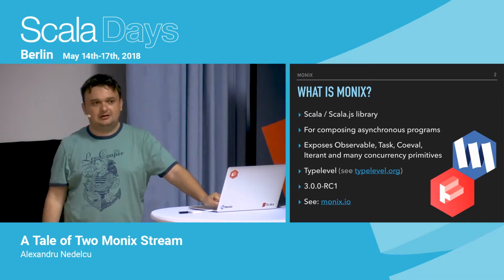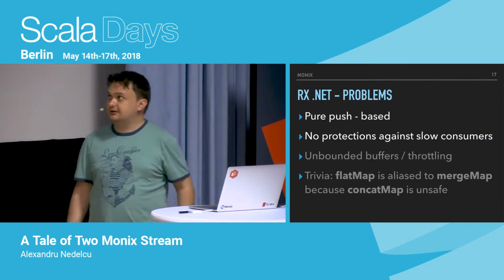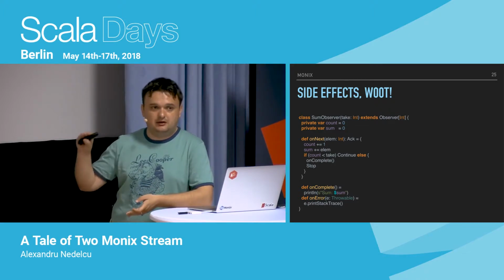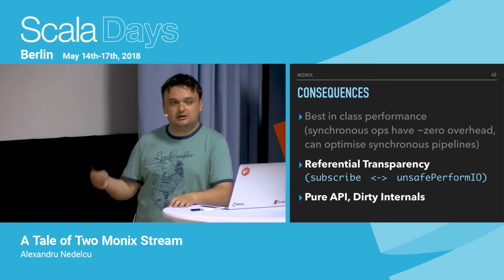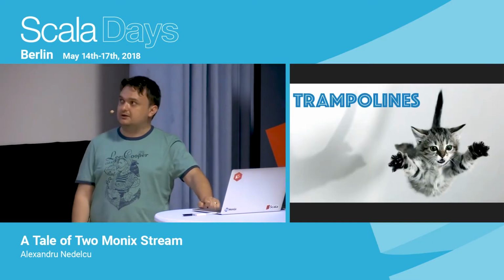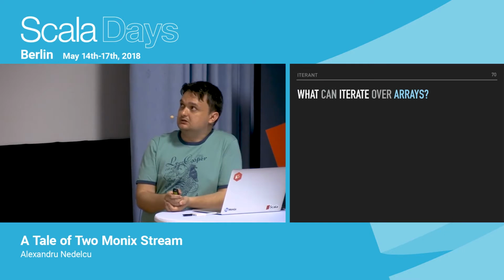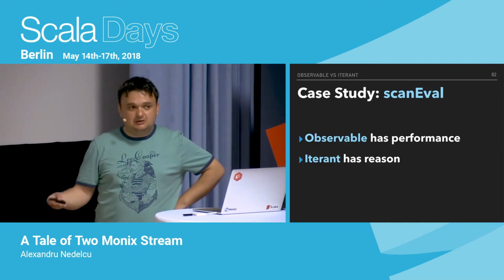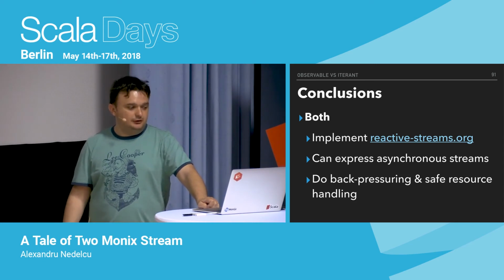A Tale of Two Monix Stream — Scala Days 2018